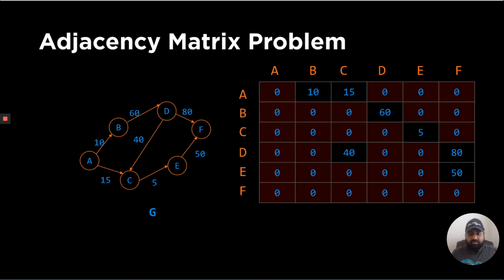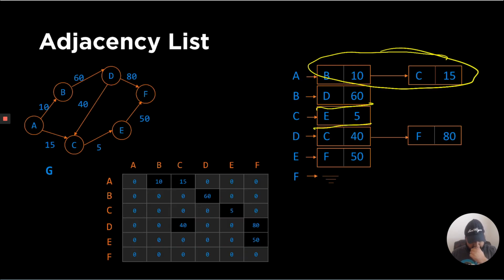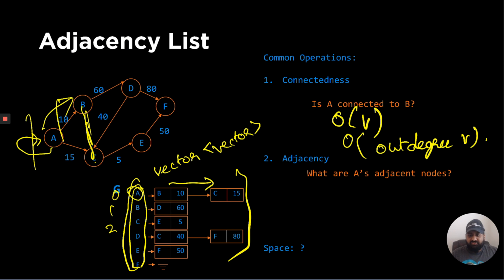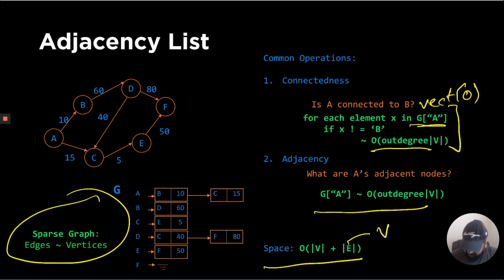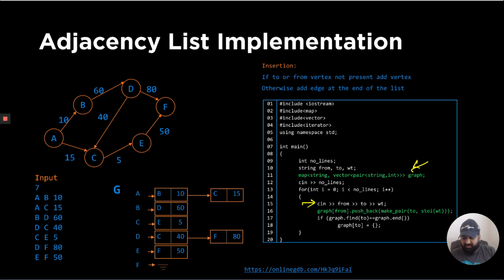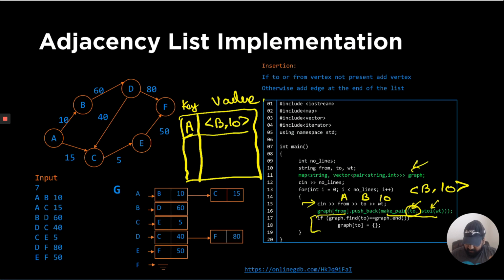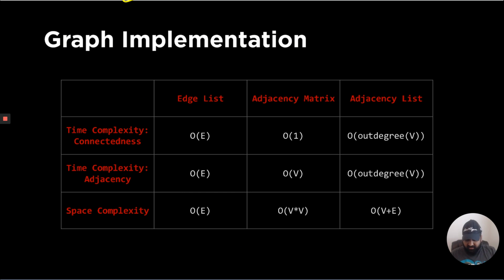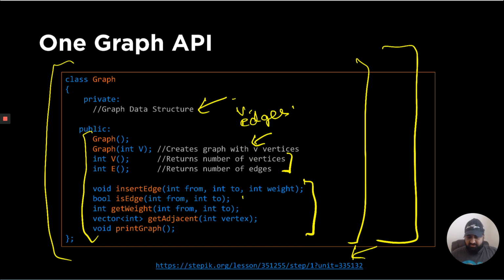Graphs (8g): Adjacency List